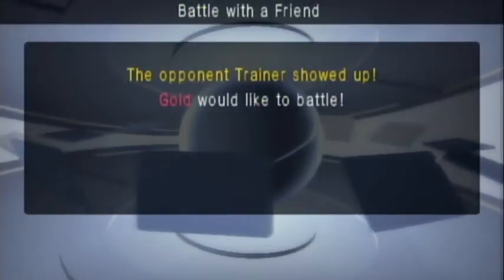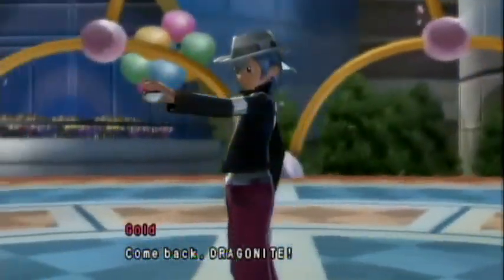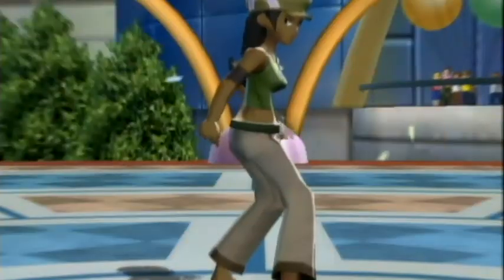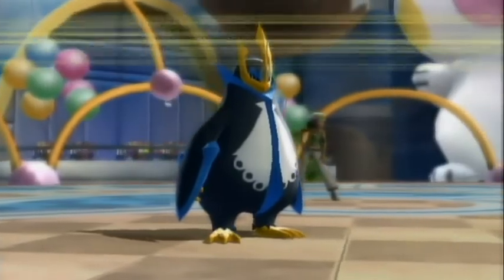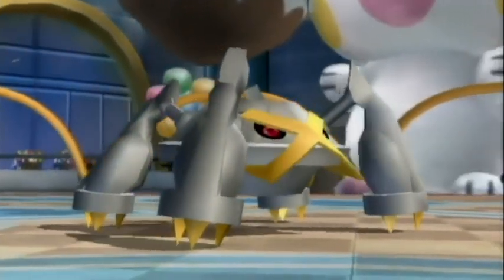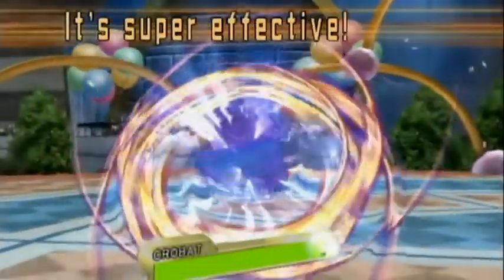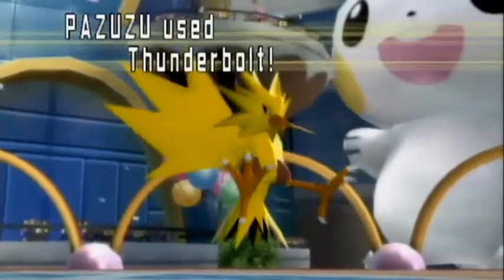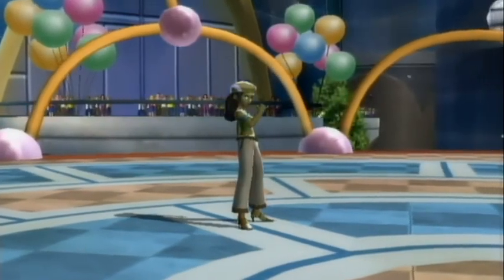PBR Battle 69 / Isabella vs. TheAwesomeTyranitar / A Berry Fun Match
Lots of berries were used in this battle.